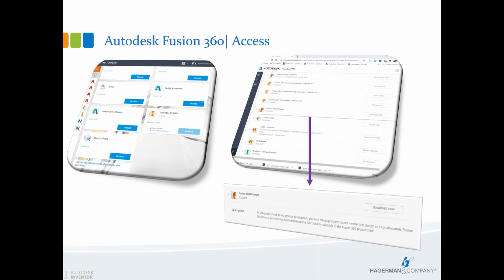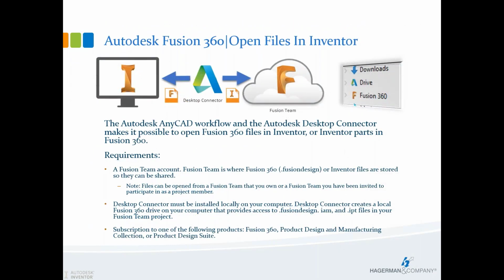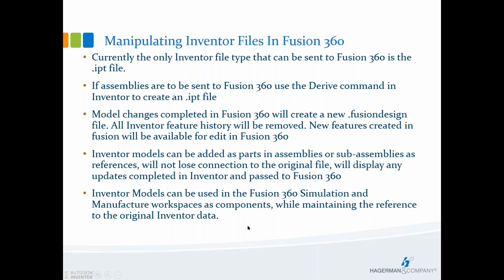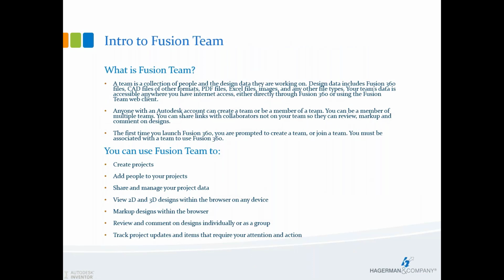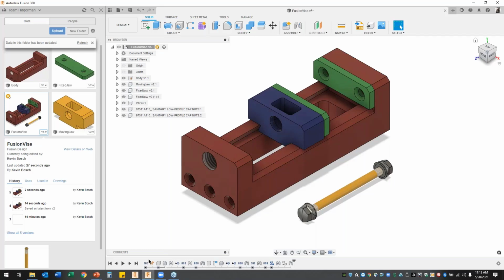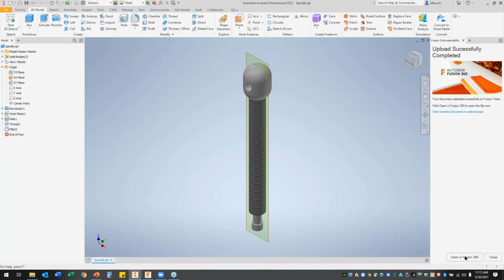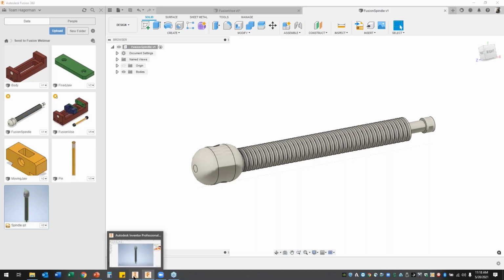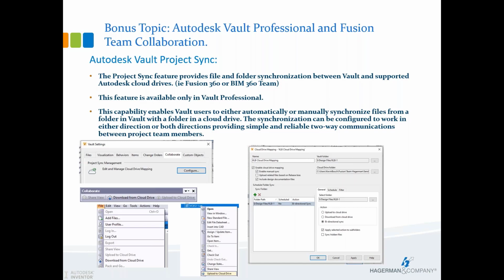Autodesk Inventor 2022 and Fusion 360 Interoperability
We explore the interoperability between Autodesk® Inventor® and Fusion 360® and demonstrate how to send Inventor models to Fusion 360 and then use AnyCAD features to open Fusion models in Autodesk Inventor 2022.

Topics covered:
-Autodesk Inventor’s new “Send to Fusion” panel
-Reviewing and Manipulating Inventor Models in Fusion 360
-Opening models created in Fusion 360 with Autodesk Inventor